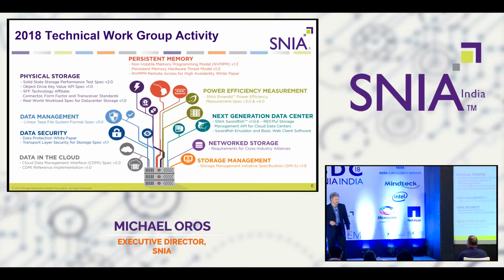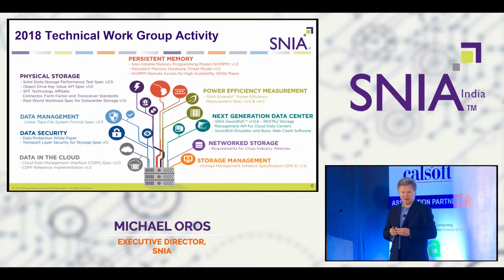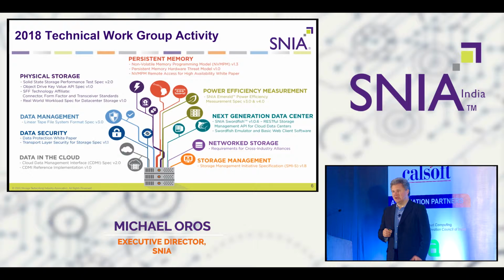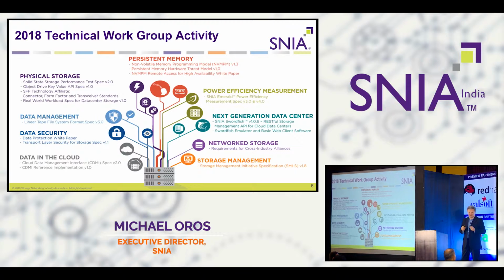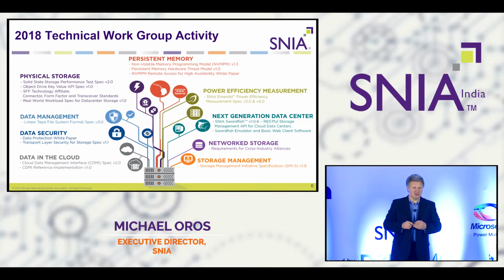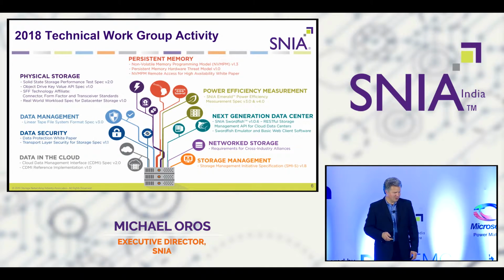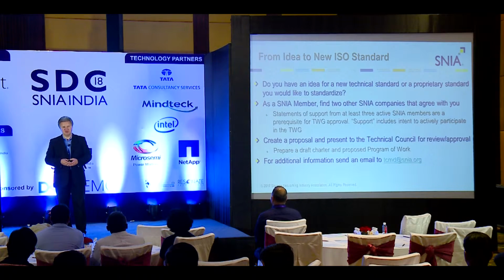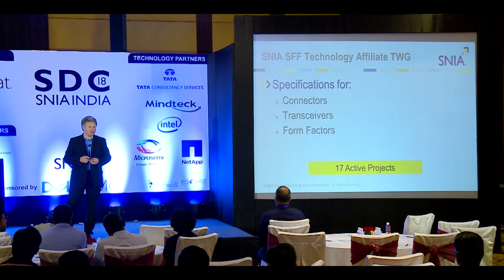Day Two Introduction - SDC India 2018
Presented by Michael Oros, SNIA